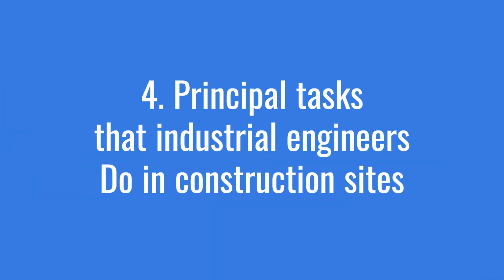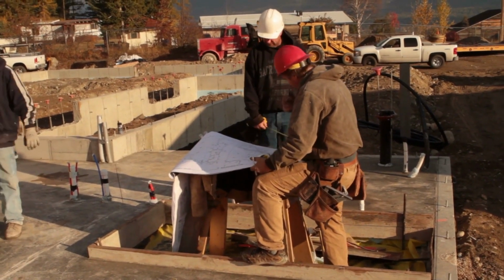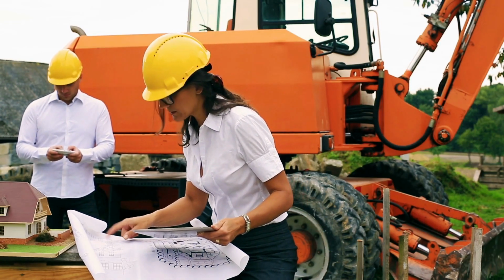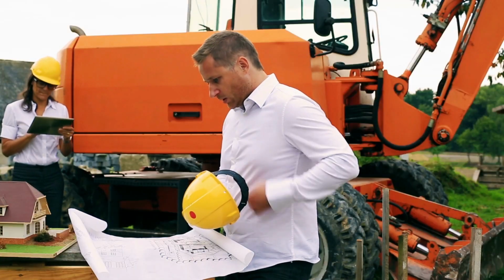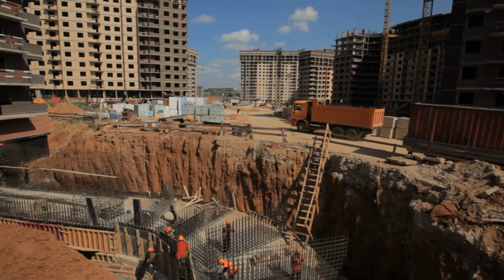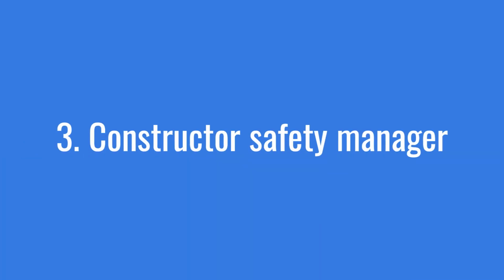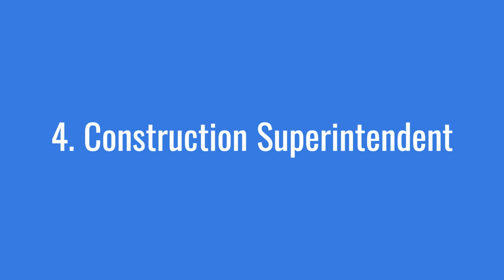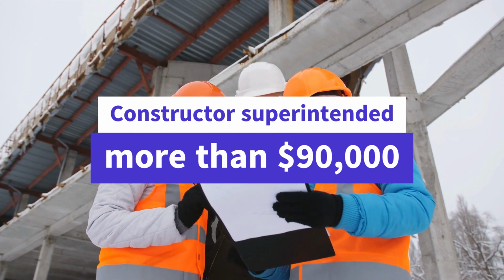Yes, industrial engineers can work in construction...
in this video, you will discover what industrial engineers do on construction sites, and what jobs industrial engineers can take in the construction field